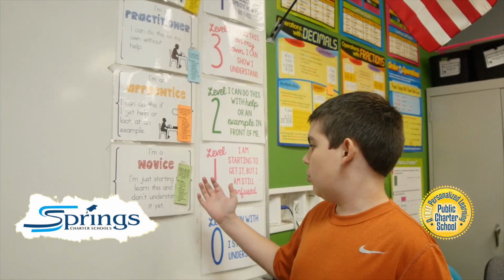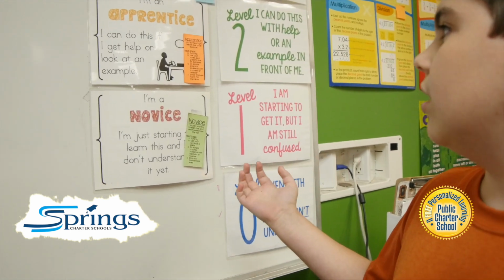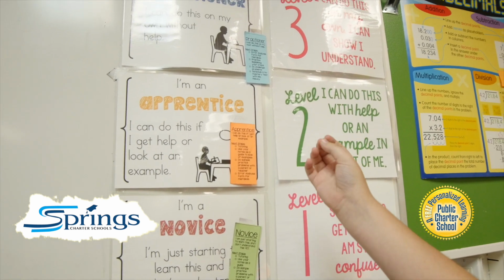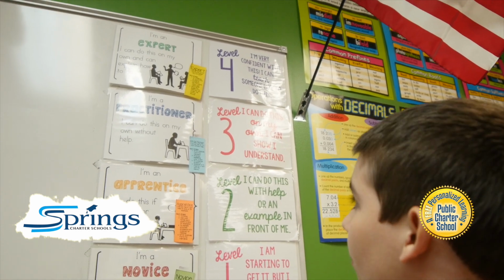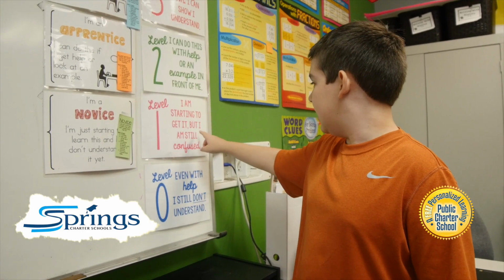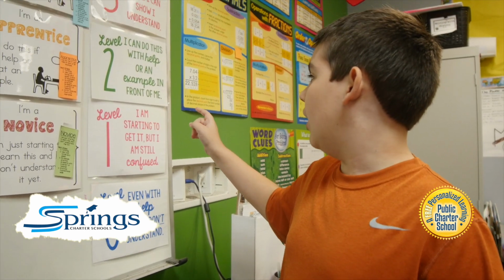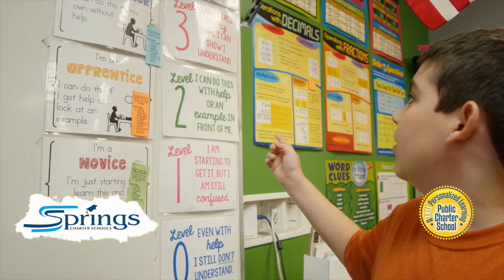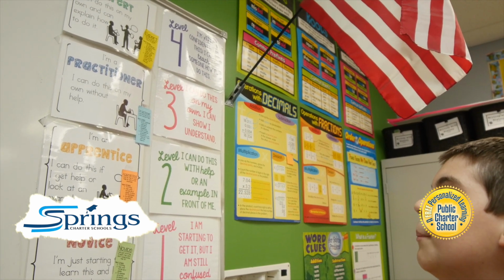How to Facilitate Mastery Learning in the Classroom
Emily Helvey, a phenomenal teacher from the Riverside Student Center, explains her process for helping students achieve mastery of their education as well as providing teachers with a roadmap to their own success.